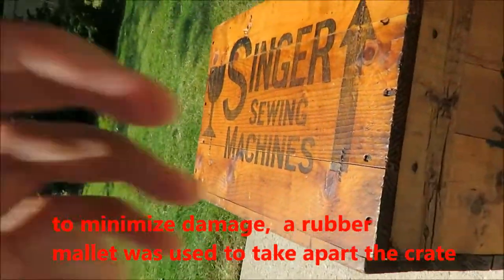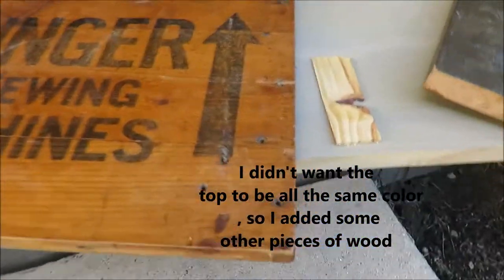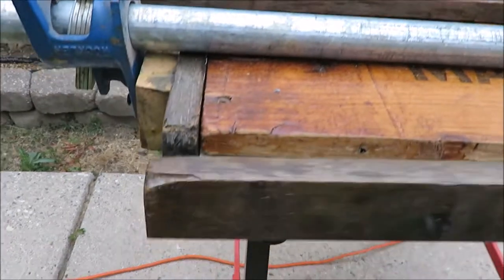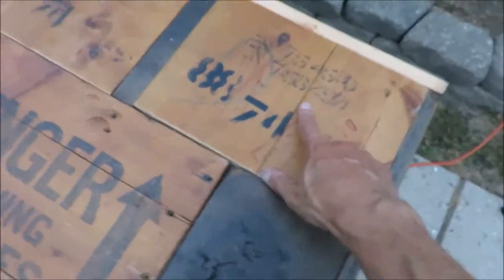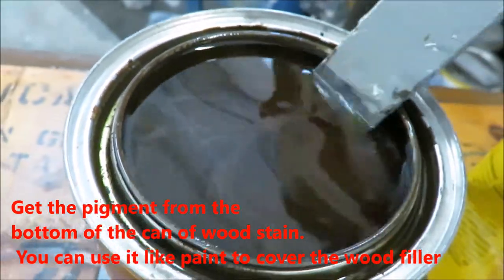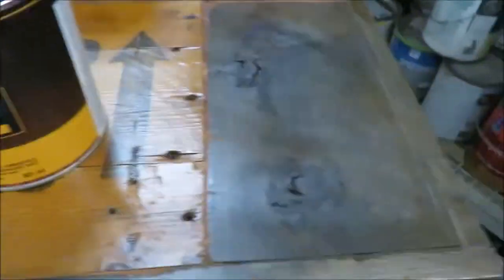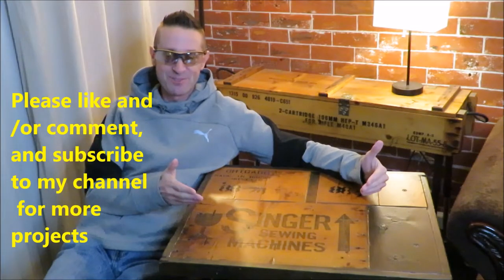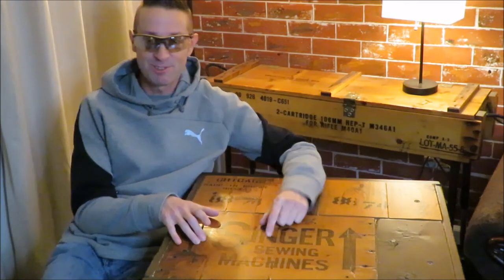Treadle base table top made with a unique & rare Singer crate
See how I made a unique top for this Singer treadle base with pieces of an original Singer sewing machine crate